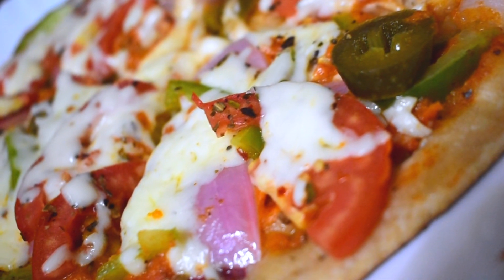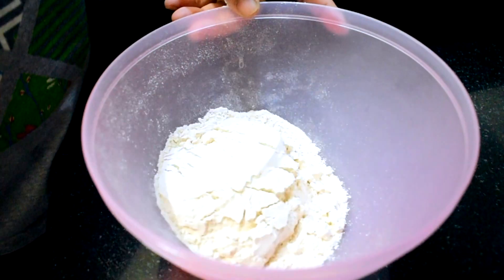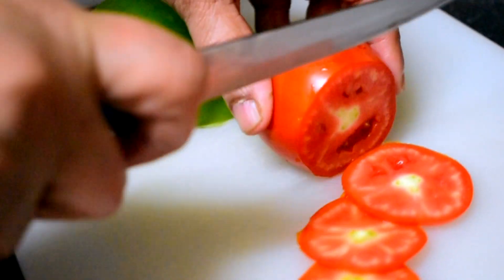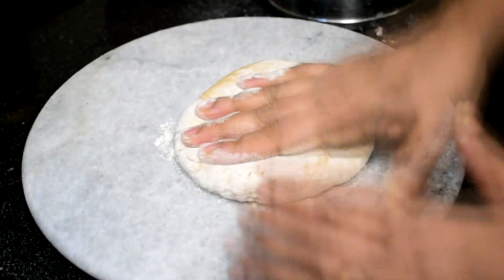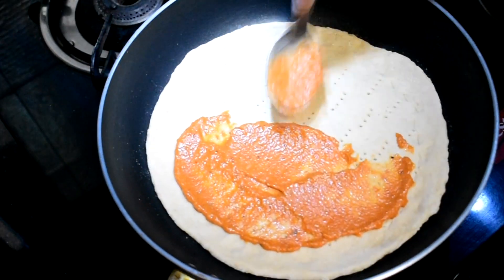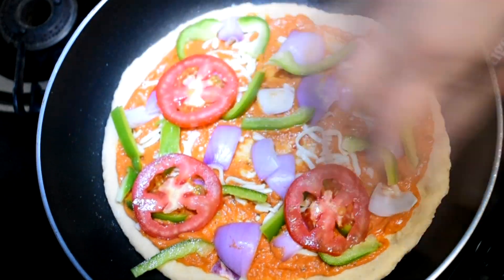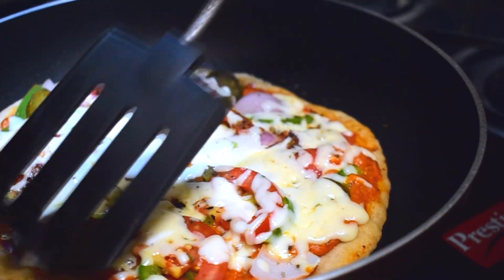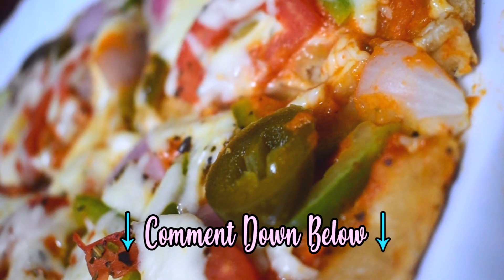*NO OVEN* Healthy & Delicious Pizza Recipe | Quick & Easy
Hi loves!

Let me know if you liked this "*NO OVEN* Healthy & Delicious Pizza Recipe | Quick & Easy" video, by giving it a Thumbs UP!  (it really helps my channel out :* ) Also, comment down below with any questions or feedback :*

Meghna ❤

Camera (discontinued, so an alternative)

Vlog Camera 1
Vlog Camera 2

Background Stand

Lighting - Natural

Video : *NO OVEN* Healthy & Delicious Pizza Recipe | Quick & Easy